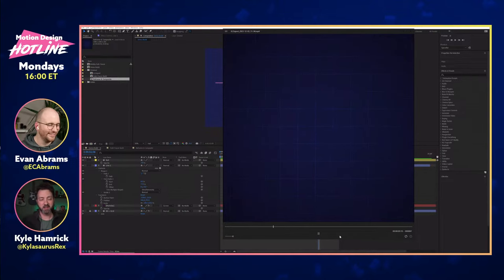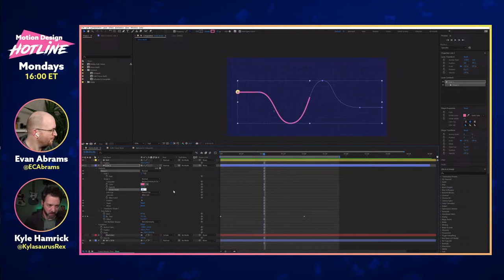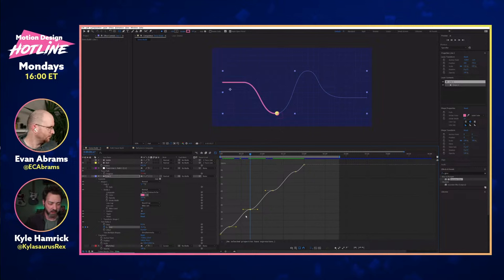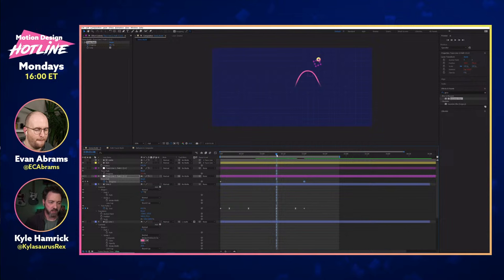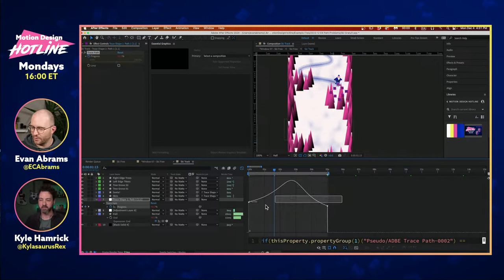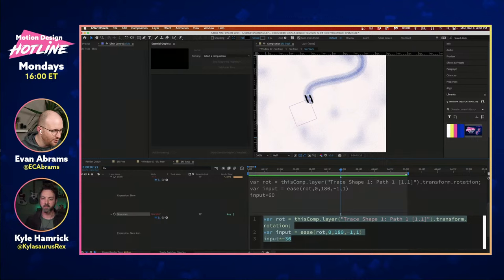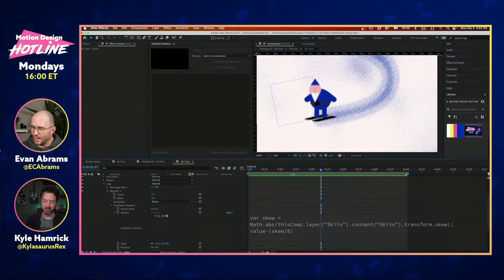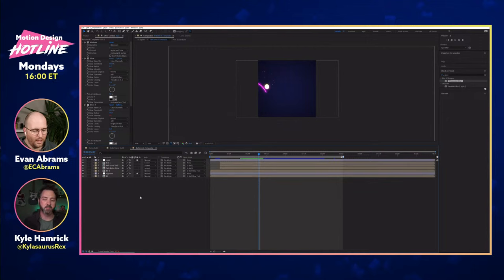Motion Design Hotline: Persistent Path Problems with Evan Abrams and Kyle Hamrick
The humble and humbling path: a joy to draw, but a challenge to animate well. This week, Evan and Kyle take on some classic path-based problems in After Effects with a little automation. All paths are vectors, and all vectors are data, so if we want to animate something “along” a path, we just need to work the numbers. Follow along and learn how to make fading paths, align arrows to trails, ski down a hill, and much more! Let the path be your guide, and let us be your guides, to the pleasant and procedural path processes.

Do you want your question to fuel a future episode? Fill out our form!

Kyle Hamrick is a freelance motion designer based in Kansas City

00:00 Start
02:12 Persistent Path Problems
04:58 Kyle’s demo for using paths for animation
15:30 Ball on path w/ track matte
17:47 Adjusting speed options w/ graph editor
22:36 Animating the ball separate from the line
27:23 Evan’s looping path creation
34:39 Aligning the skis along a path w/ skew
42:50 Keeping the head and legs aligned w/ expressions
47:34 Repeater for tree scenes
49:38 Using backgrounds to create movement
52:11 Advice for getting better in AE
56:21 Wrap up